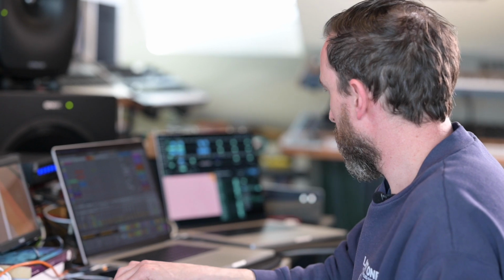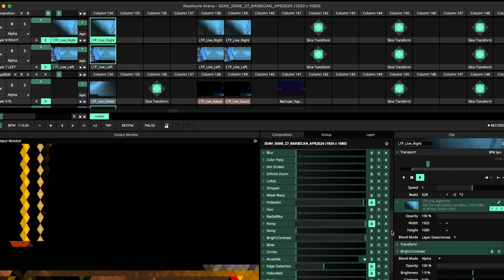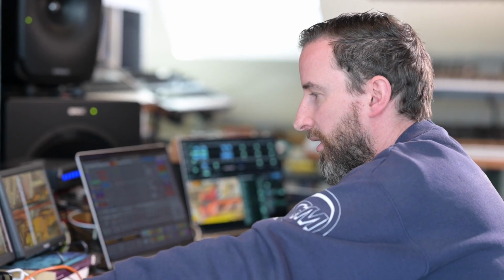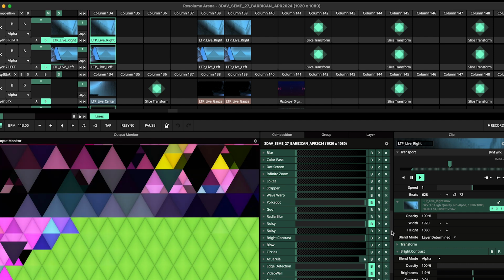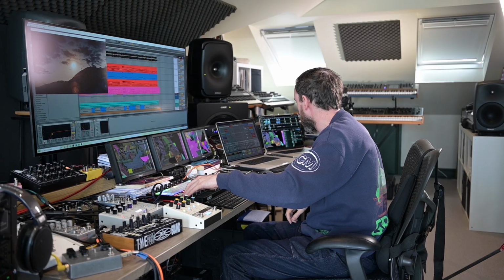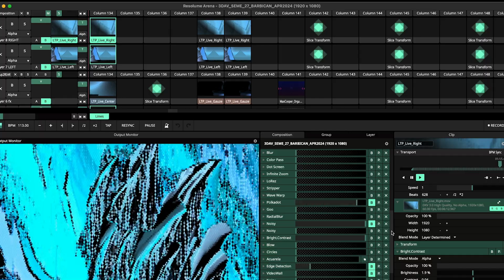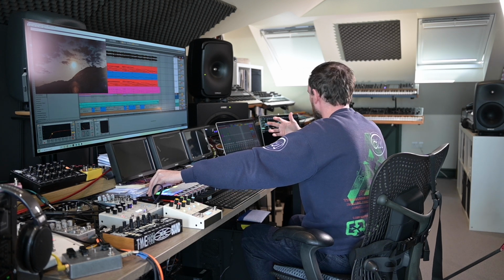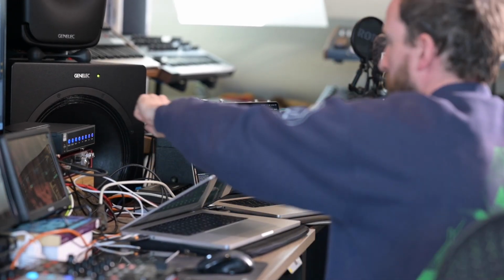Max Cooper explains his stunning live 3D/AV show: "I want freedom to just have fun with it"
Innovative UK artist Max Cooper has recently announced his forthcoming album, On Being, and is in the middle of a run of live 3D/AV dates across America, Canada before heading across the UK early next year.

We visited Max in his studio earlier in the year to watch how his tracks come together, and while we were there he took the time to explain the technical workings between his stunning live shows.